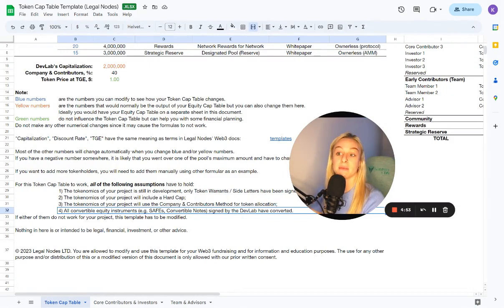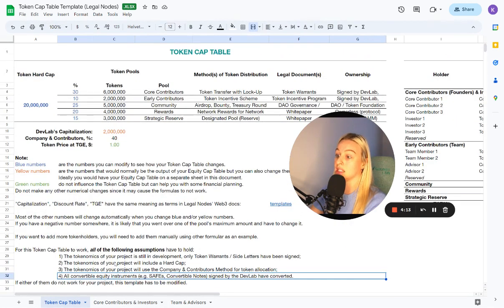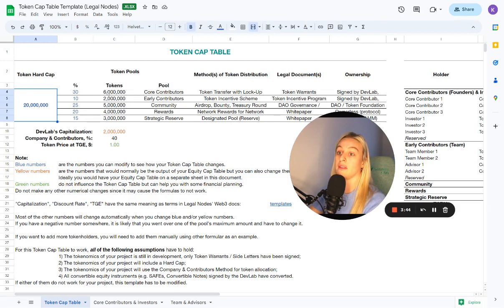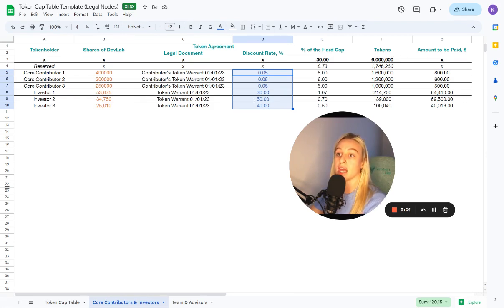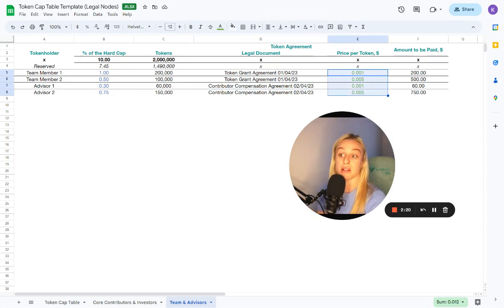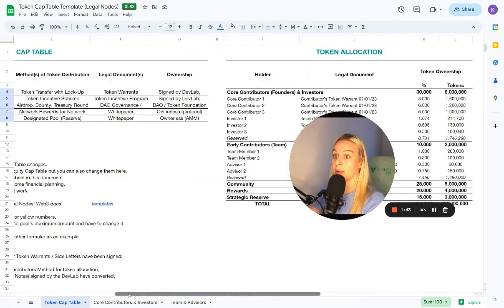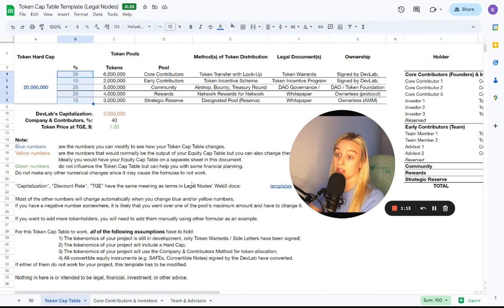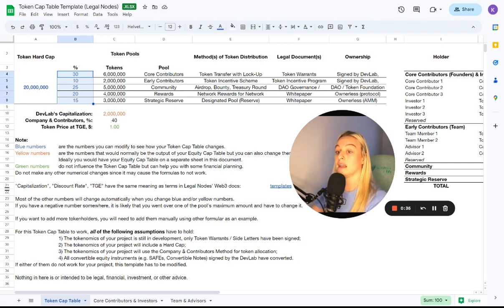How to use the Token Cap Table Template by Legal Nodes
Legal Nodes is a legal platform that helps global businesses and Web3 projects create global legal structures and stay compliant with regulations as their businesses grow. We’ve helped many Web3 founders structure their Token matters, from issuance to token analysis and token opinion.